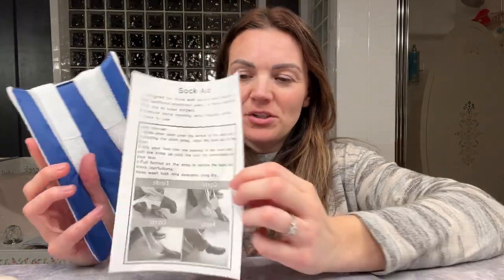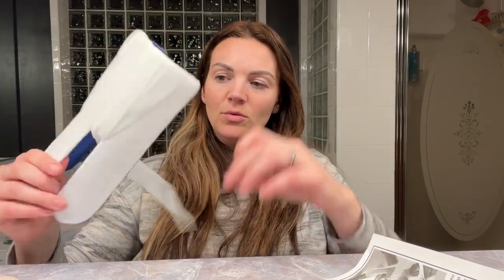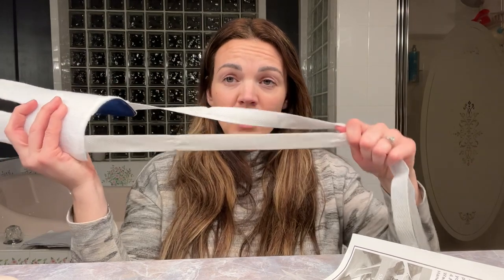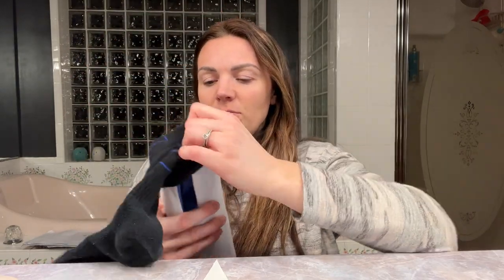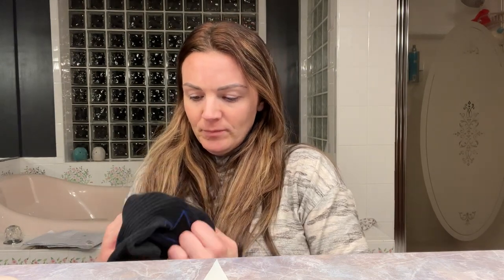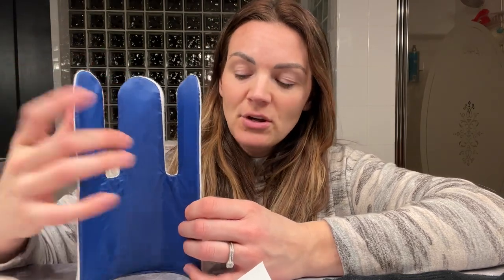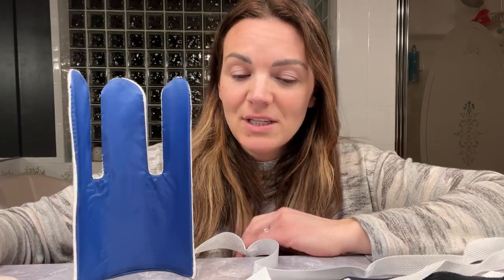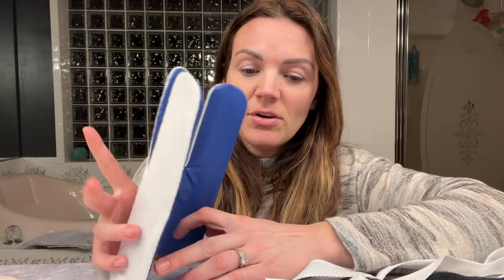Review of Antdvao Socks Aid, Flexible Socks Assist Device, Can Help People with Low Back Pain